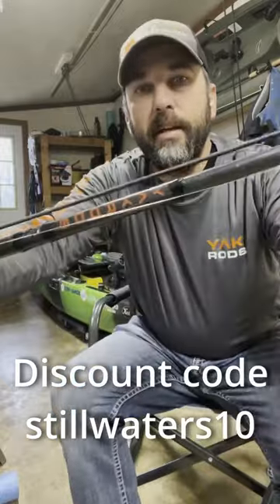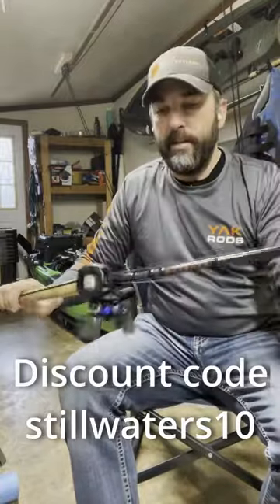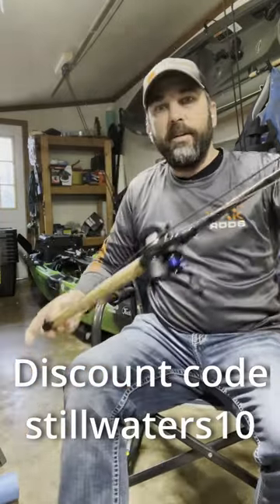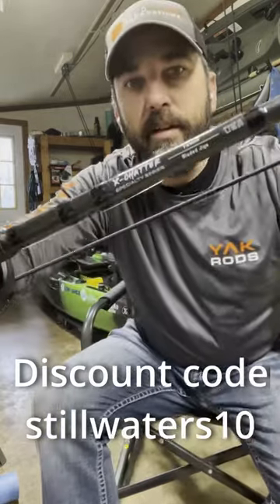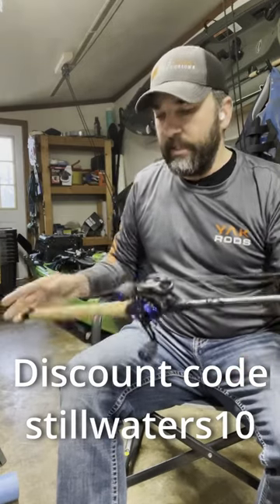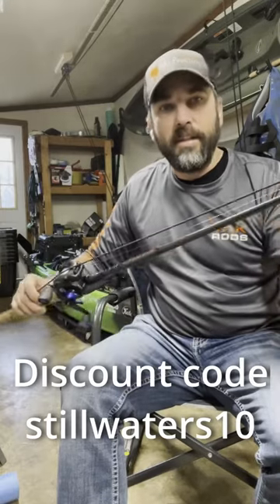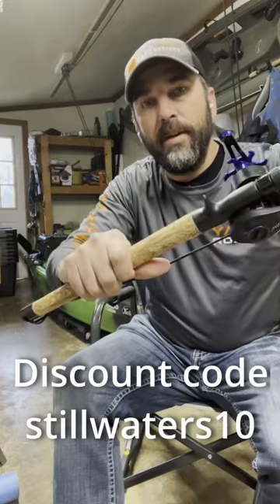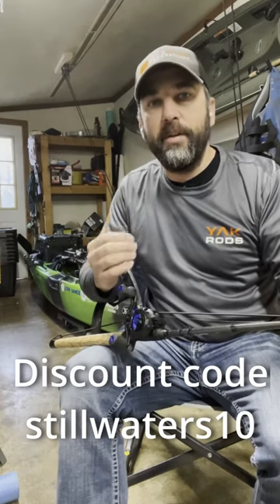If you are looking for a rod, made specifically for kayaks this is it!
These things are the absolute perfect match for a kayak fisherman! ￼